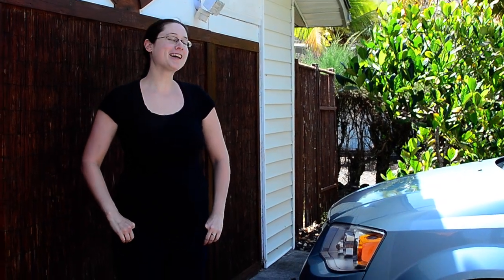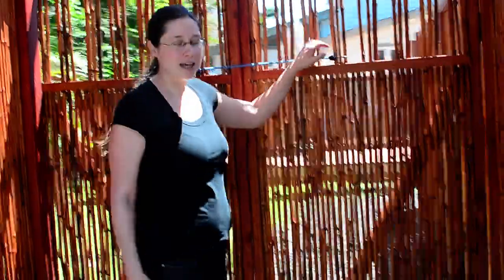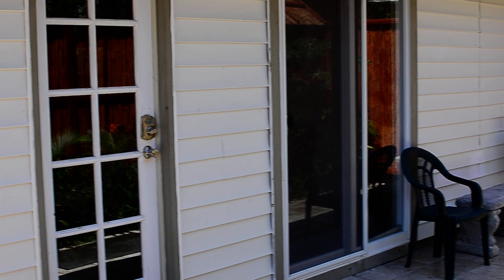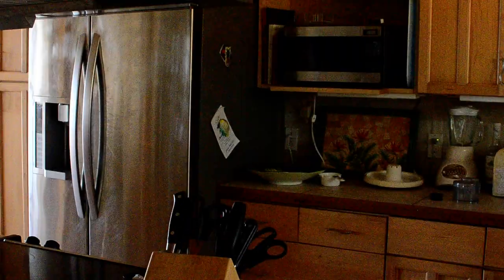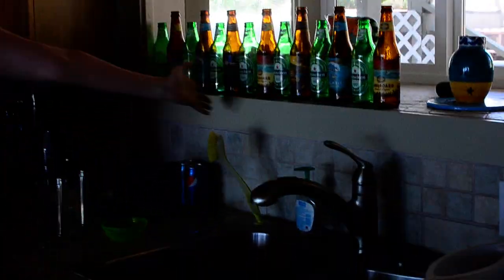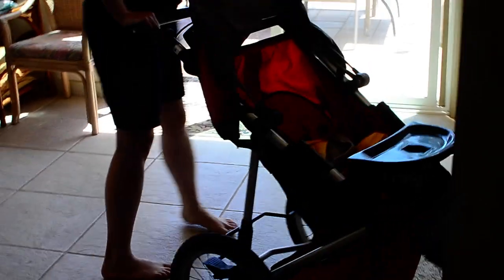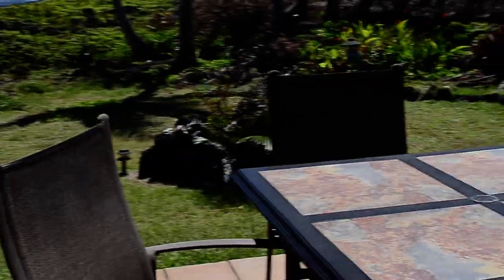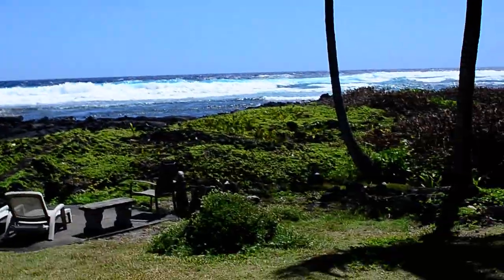Mika Alua, Pahoa Rental Home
The amazing place we rented in southeast Hawaii.